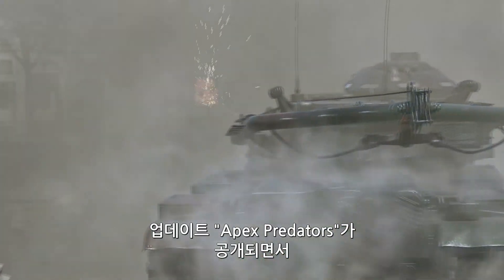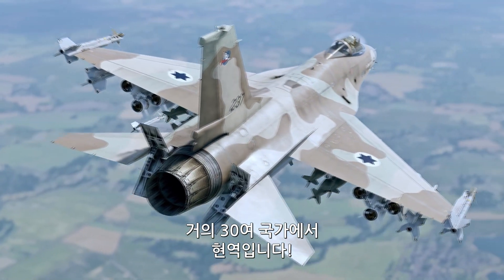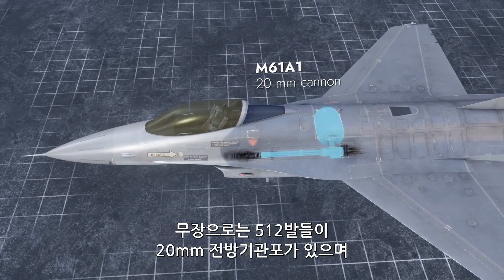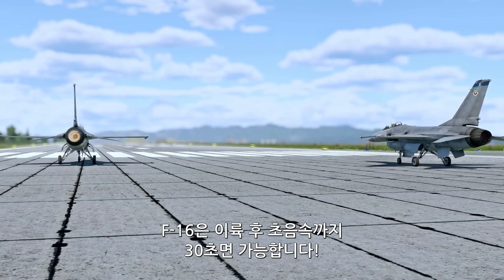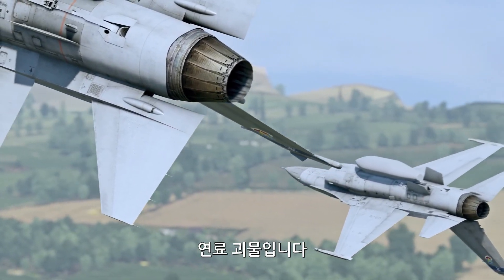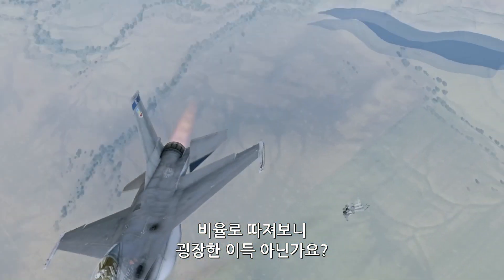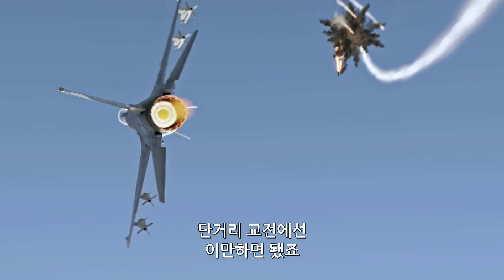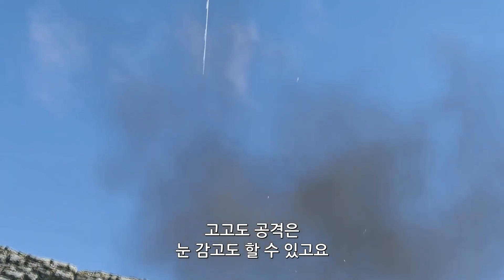[메탈비스트] 명불허전 "F-16" (워썬더)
Video used:
THE SHOOTING RANGE 334: Fighting Falcon
(War Thunder. Official channel.)